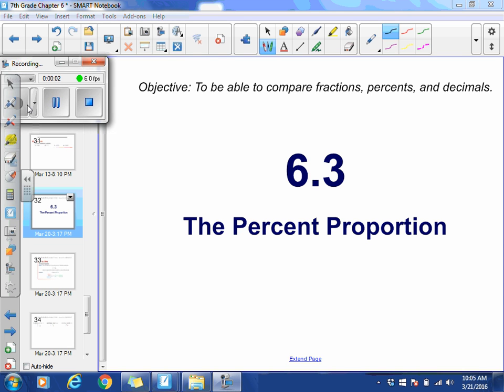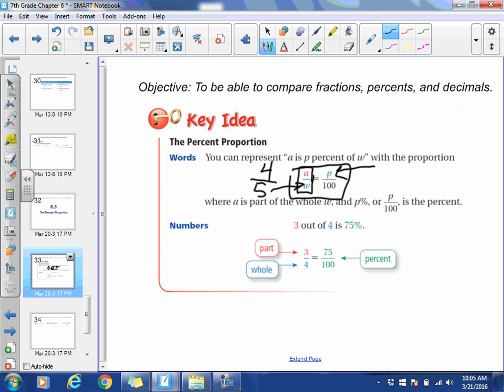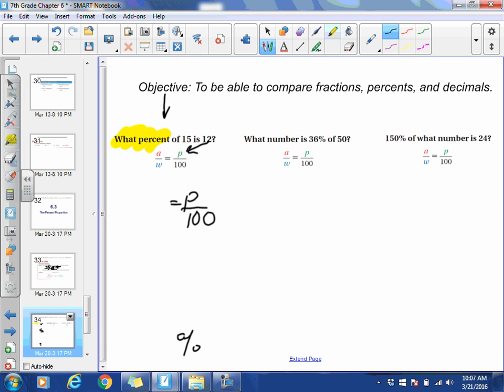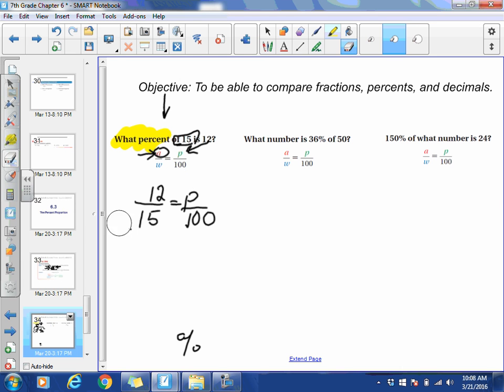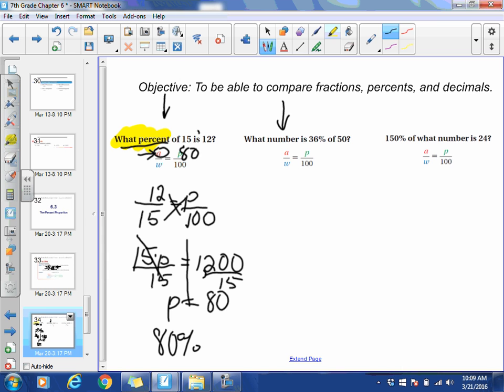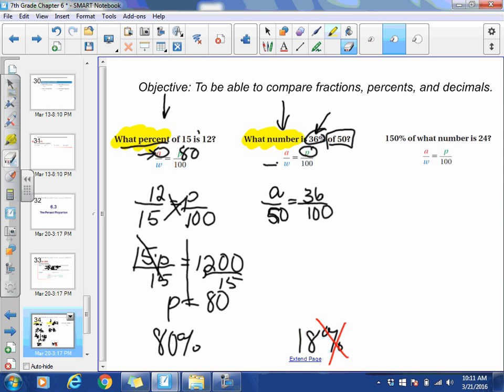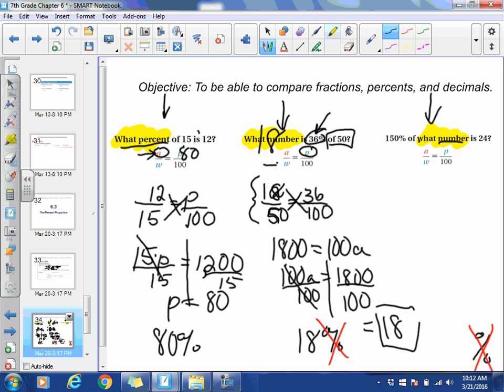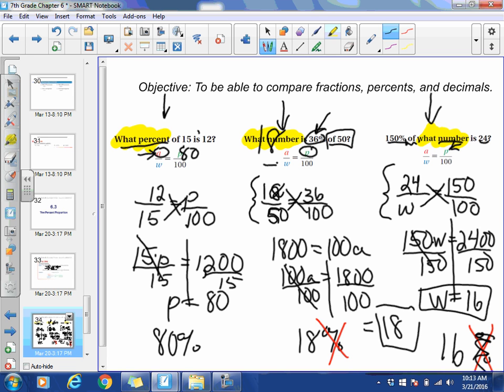6 3 Percent Proportion